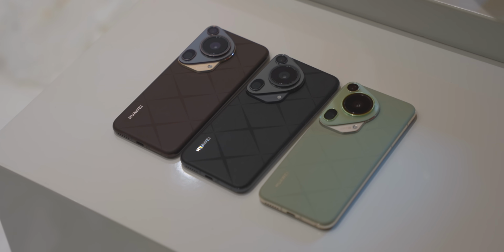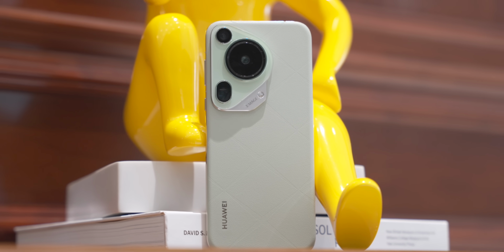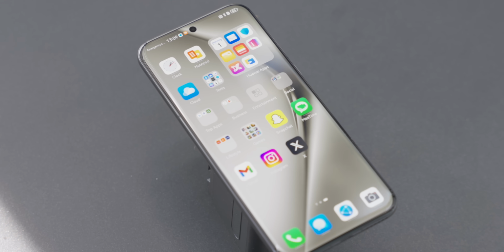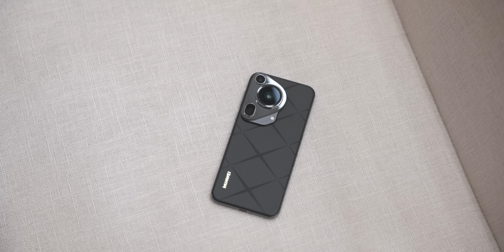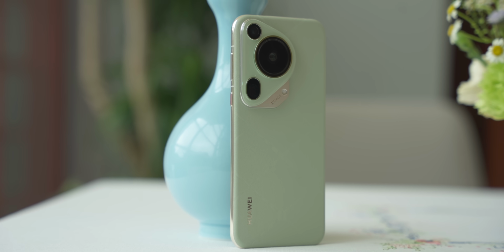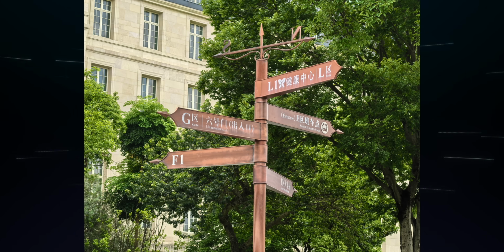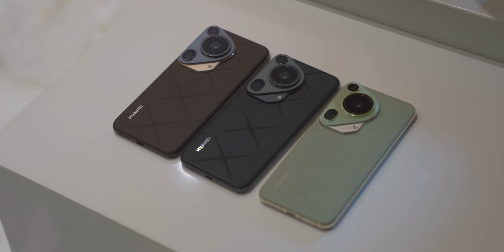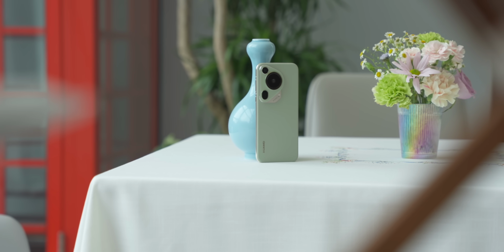HUAWEI Pura 70 Ultra | POWERHOUSE photography flagship that you'll never buy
There are plenty of flagships around but HUAWEI has just entered the ring and announced its new Pura 70 series is going global! The Pura 70 Ultra is impressive on paper, BUT the letdowns of this phone make it a tricky phone to recommend.

Intro 0:00
Design 0:13
Impressions 0:54
Display 1:17
It's all good until it's not 1:36
Chipset 2:20
Camera 3:13
Availability 5:20